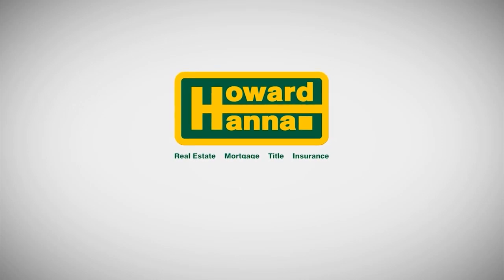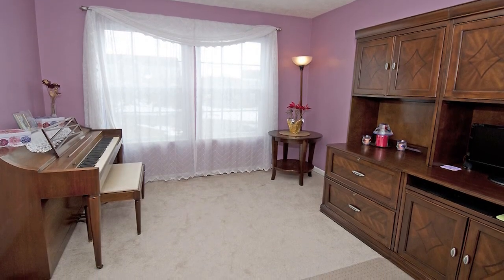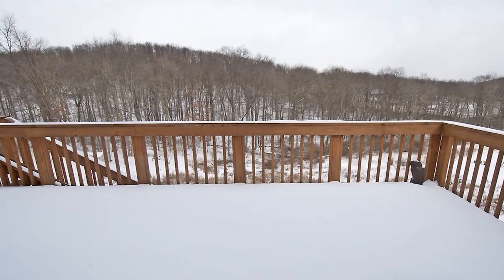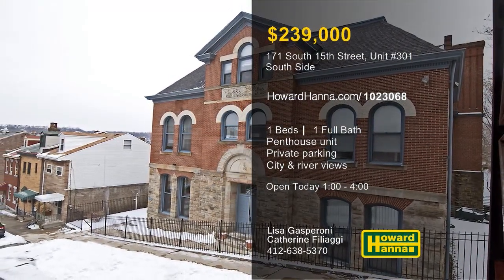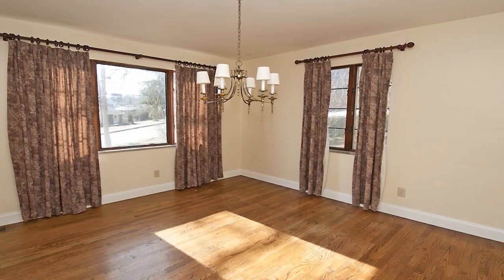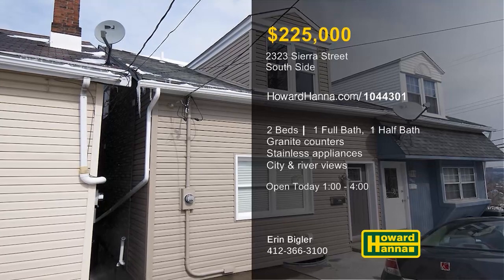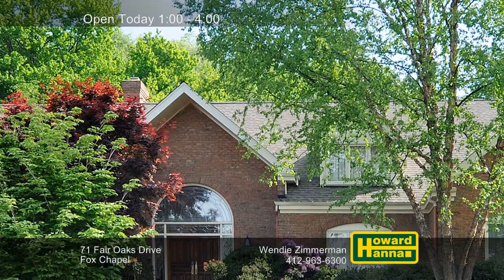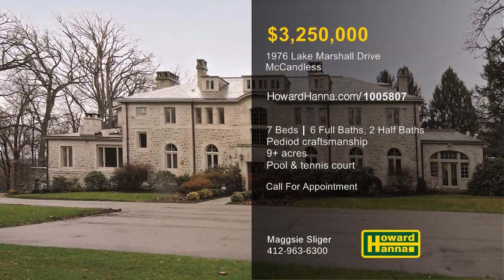The Howard Hanna Showcase of Homes- Pittsburgh 3 22 15